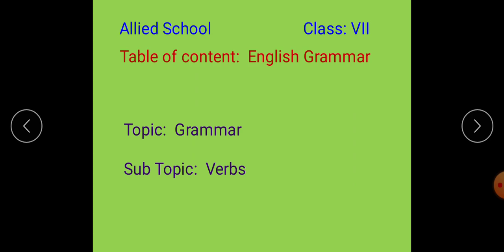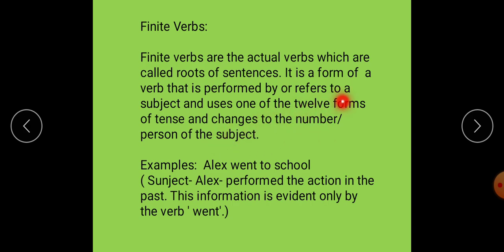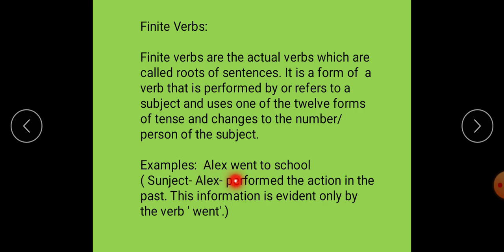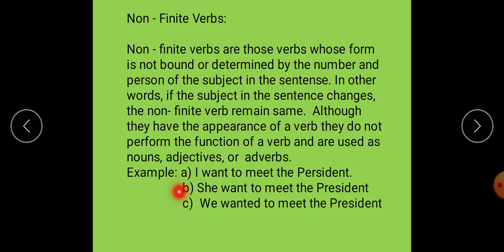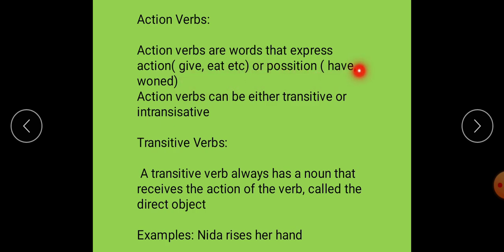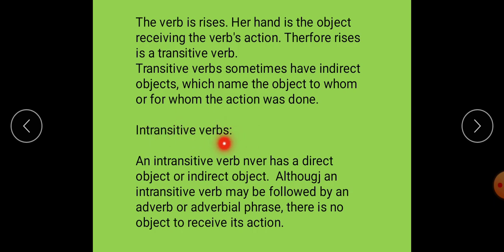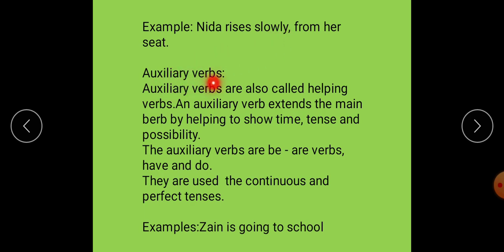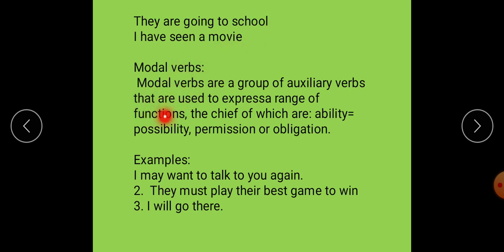7 Lec 11 English